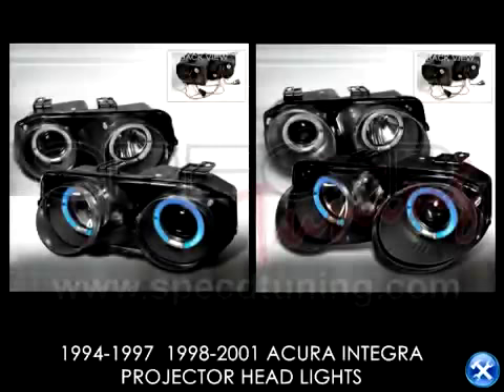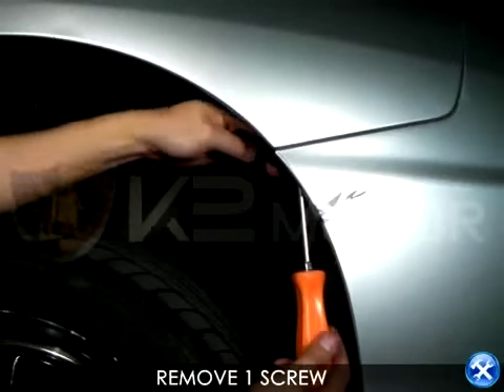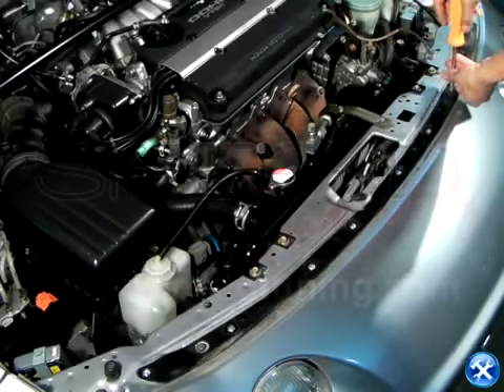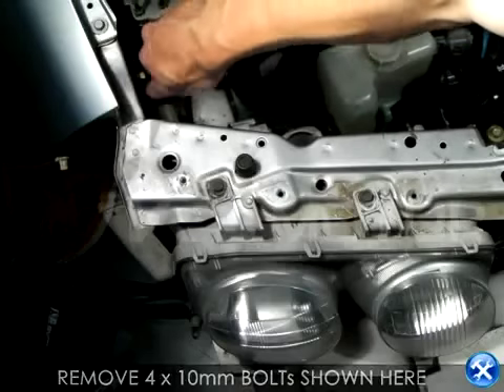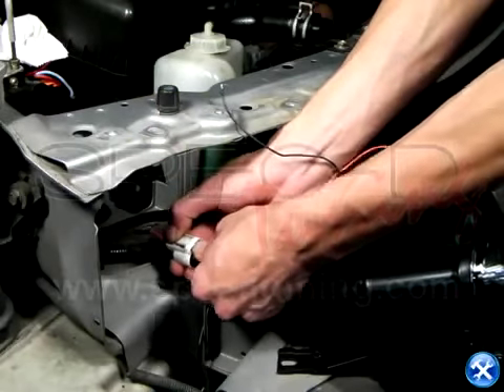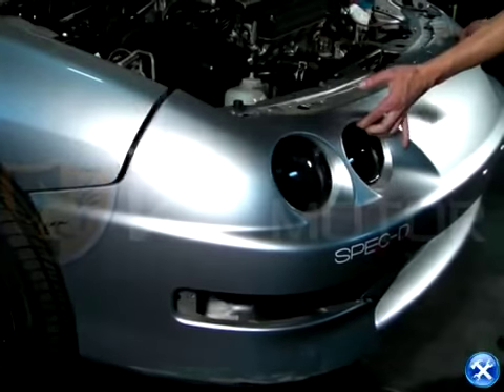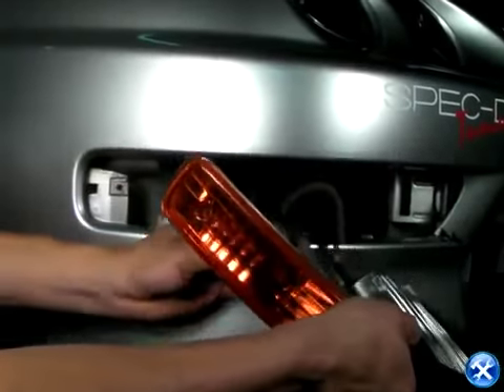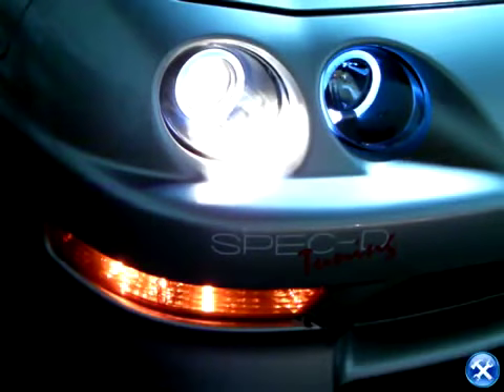Rvinyl Installation Video 1994-2001 Acura Integra Projector Headlights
| This install video shows in complete detail how to remove your factory Integra headlights and install Spec-D Tuning's projector or haloi lights on your Acura Integra 1994 through 2004.